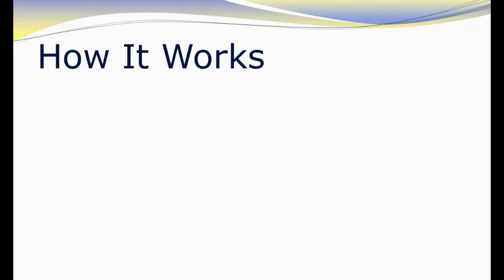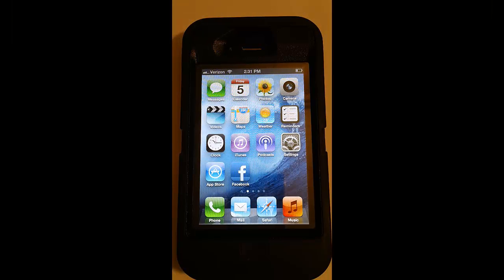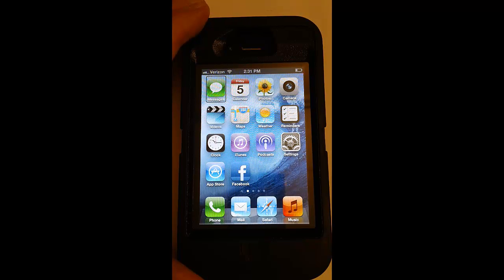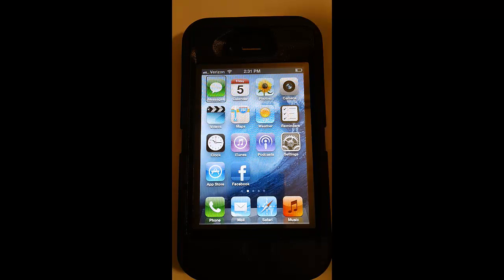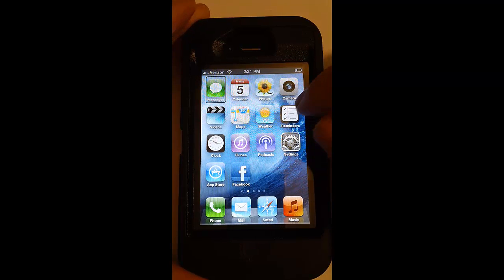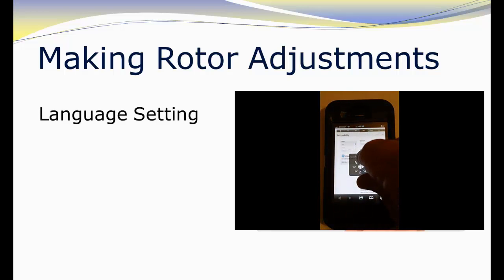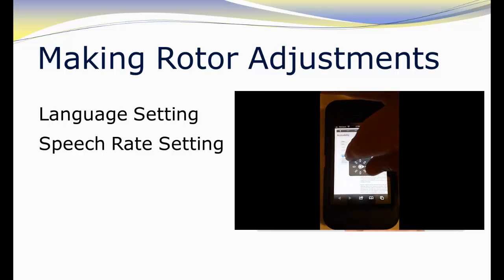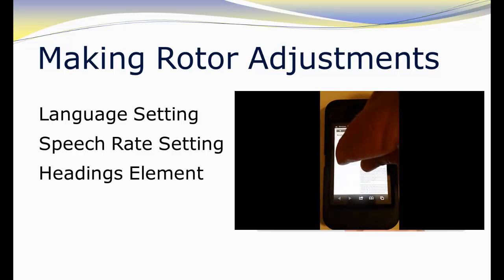Introduction to VoiceOver on the iPhone